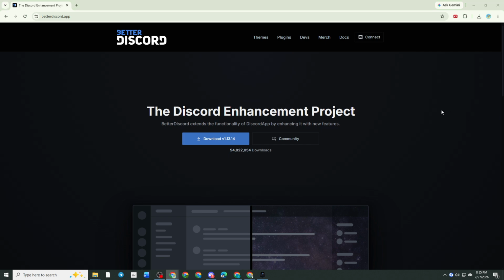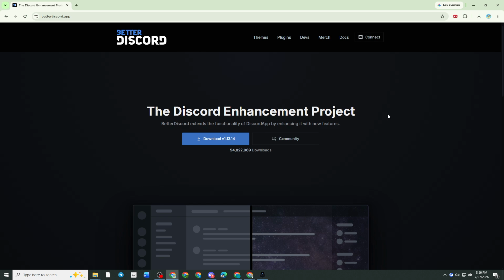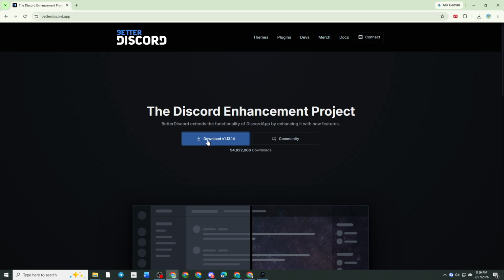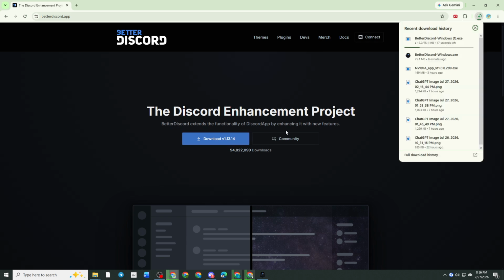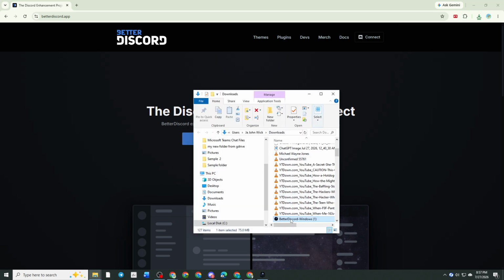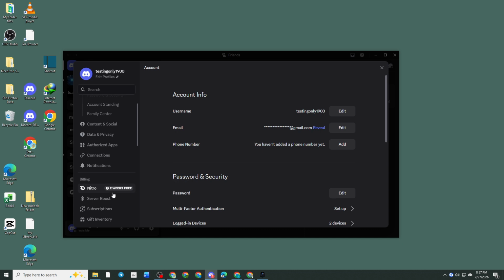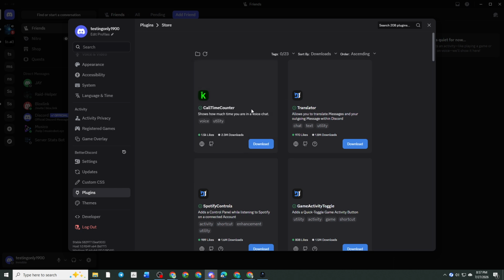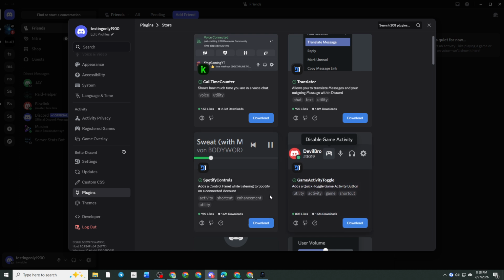How To Easily Install BetterDiscord Plugins And Themes [2026 Guide]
In this video, we’ll show you step-by-step how to effortlessly install BetterDiscord plugins and themes, transforming your Discord experience in 2026. Whether you're a newbie or a seasoned user, our guide will make the process simple and enjoyable, ensuring you can customize your Discord like never before.

You’ll learn about the best plugins and themes available, how to troubleshoot common installation issues, and tips for optimizing your BetterDiscord setup.